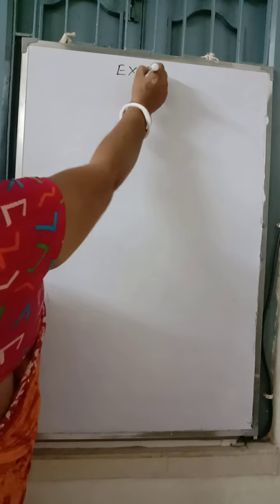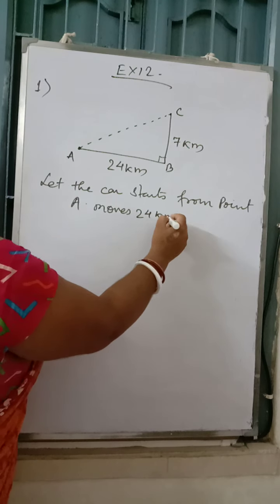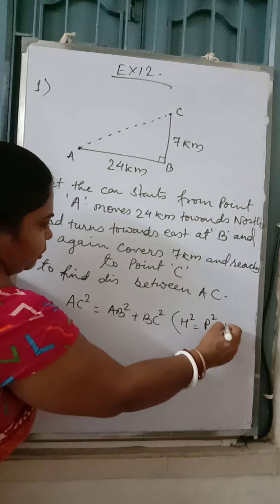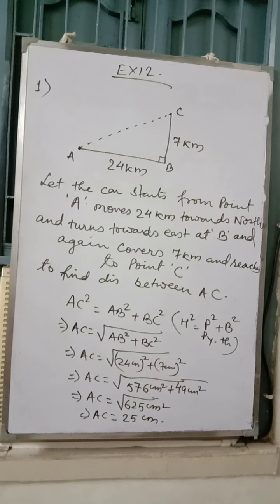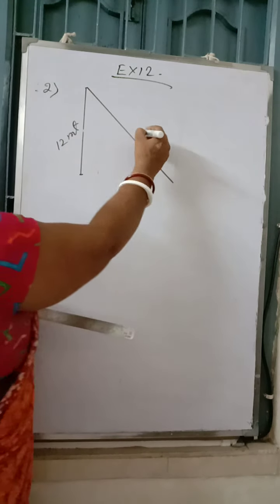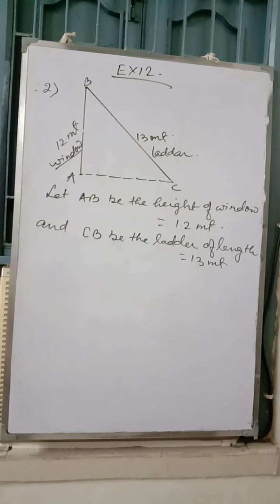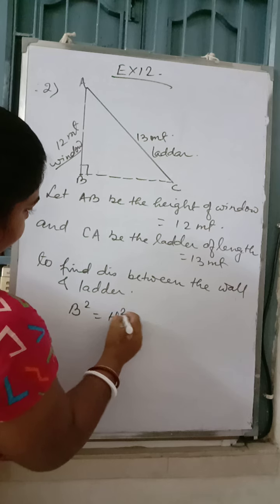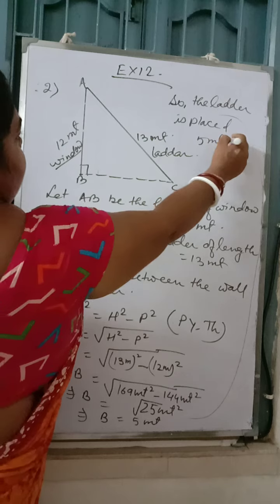Maths 7 Ex. 12 C